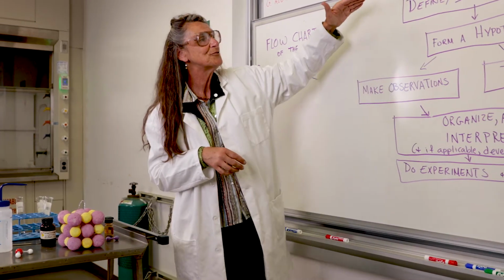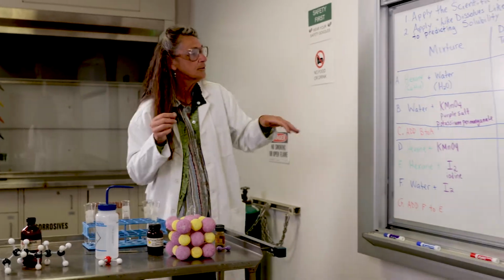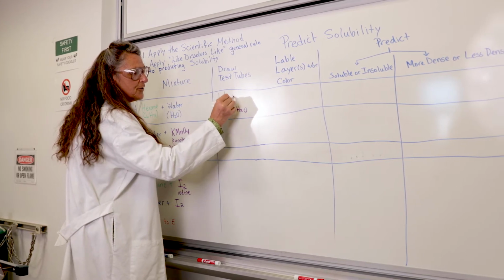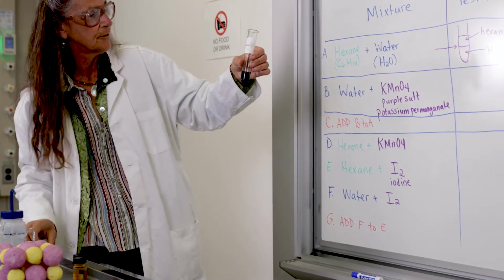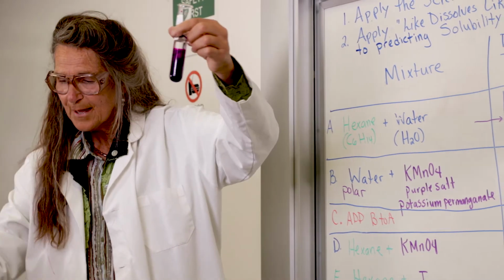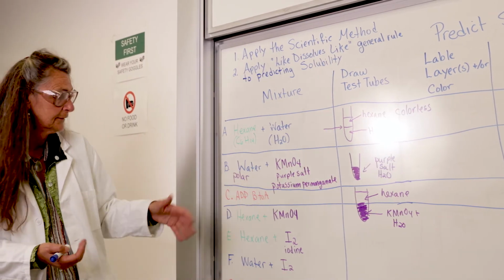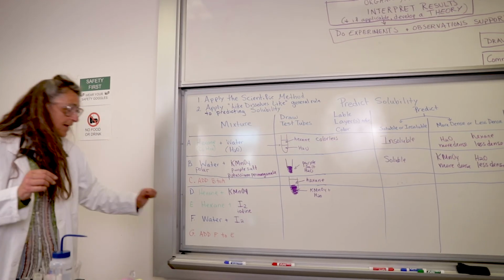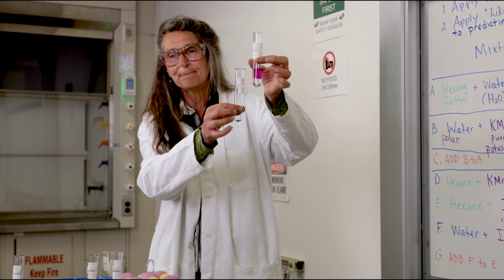Apply the Scientific Method and the General Rule, Like Dissolves Like to Predict Solubility